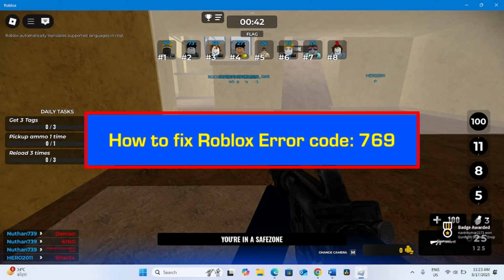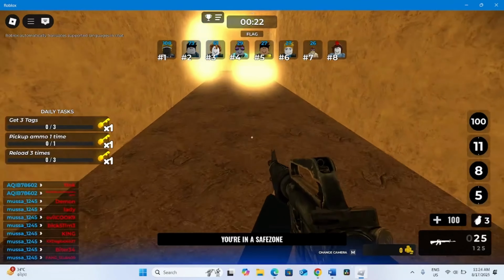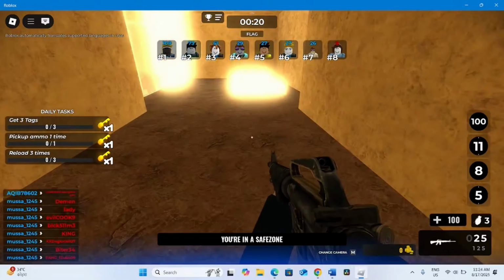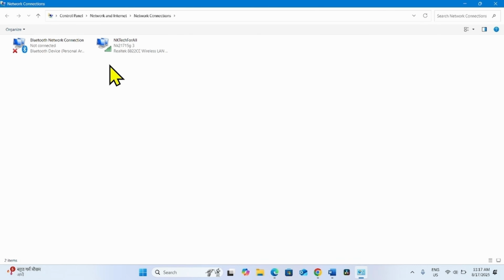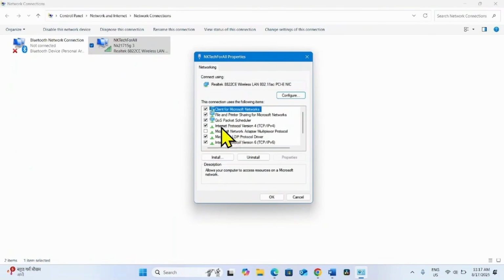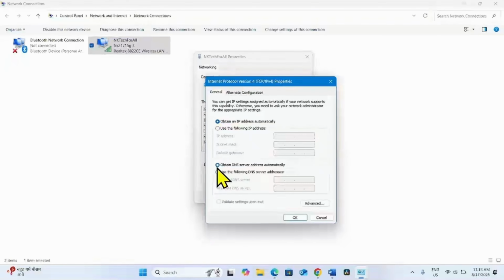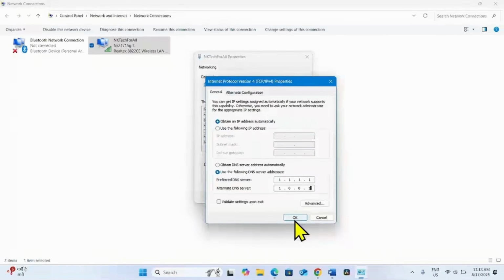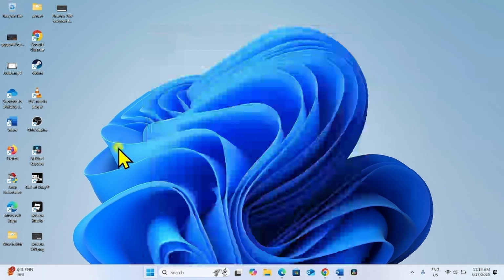How to fix Roblox Error code: 769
Error messages:

1. Teleport failed error
Teleport Failed: A Http error has occurred. Please
close the client and try again.

2. Disconnection error
You can fix this error by following the steps:
Change DNS Server address